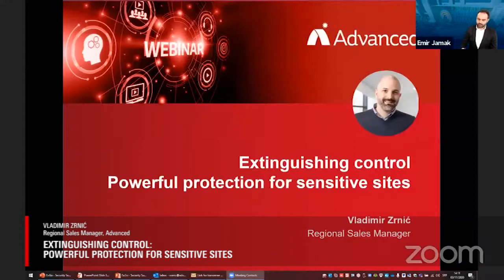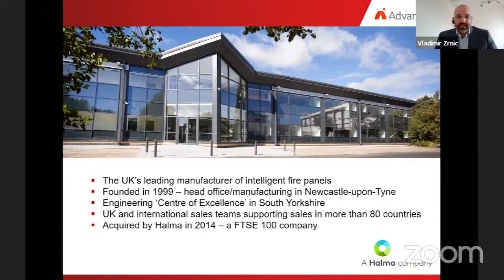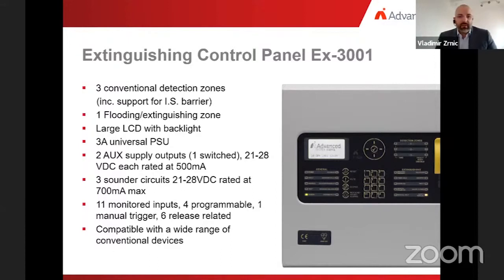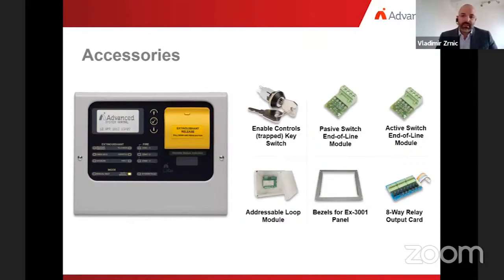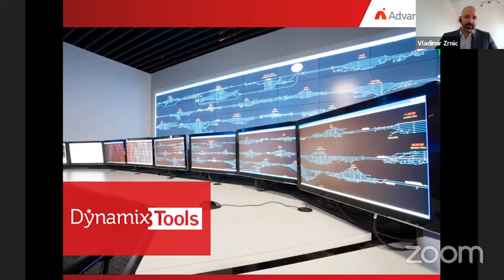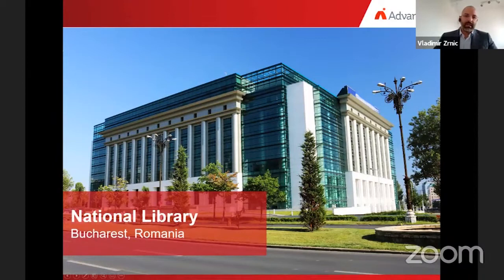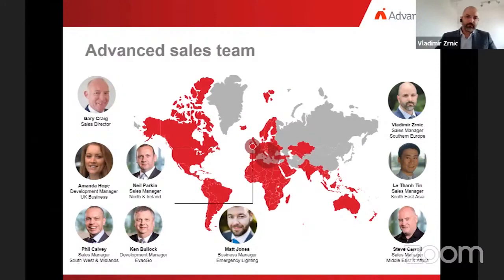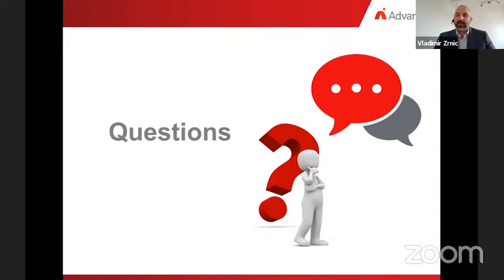ADVANCED LECTURE: Extinguishing Control: Powerful Protection for Sensitive Sites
Lecturer: Vladimir Zrnić, Regional Sales Manager, Advanced

Vladimir Zrnić will explain the features of ExGo – Advanced’s extinguishing control solution. ExGo is used to meet the fire protection challenges of sensitive and critical sites in the UK and around the world, from server rooms through to historic and cultural collections. Vladimir will use case study examples to show a variety of practical applications for ExGo.